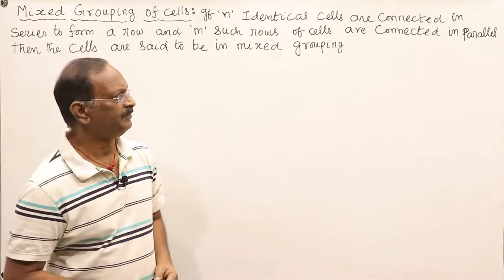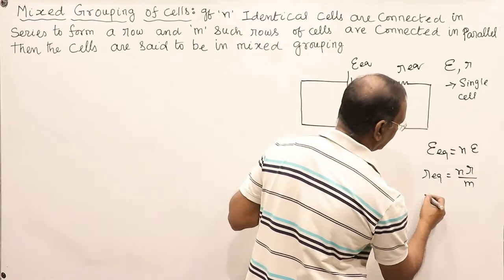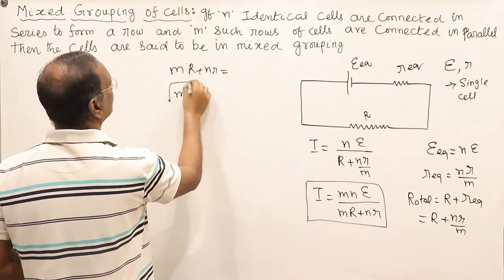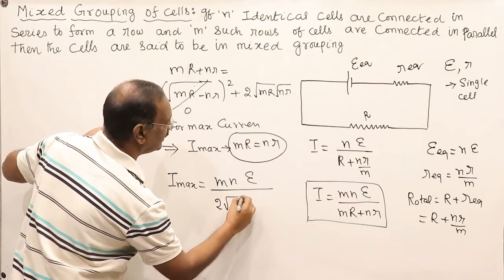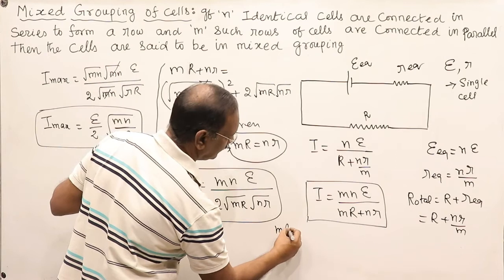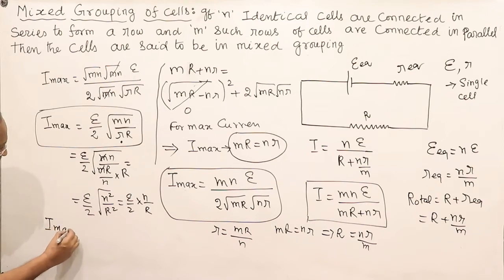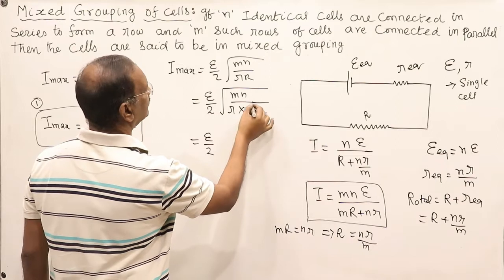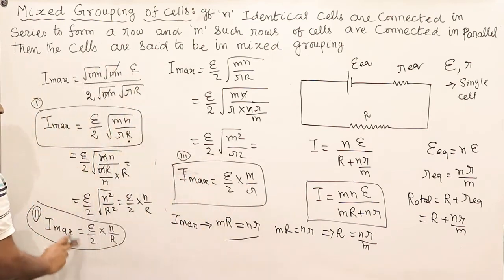16 CONDITION FOR MAXIMUM CURRENT MIXED : GROUPING OF CELLS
Current Electricity:  Mixed combination of cells.